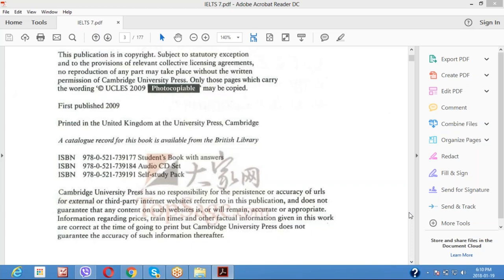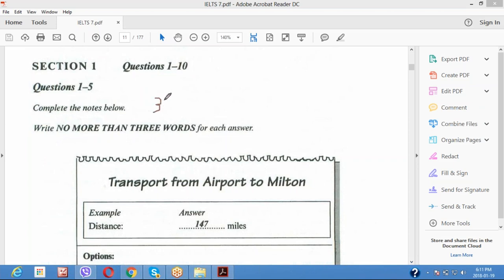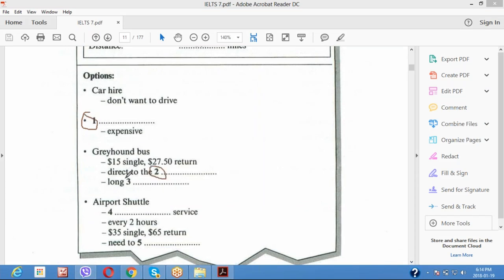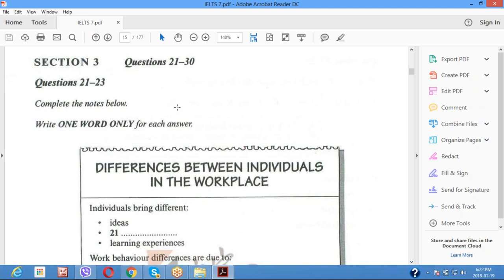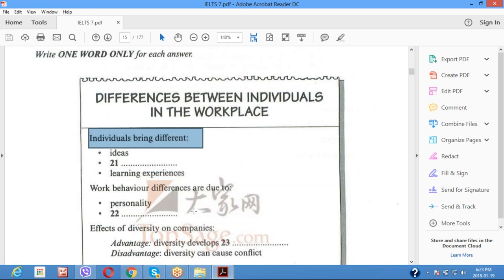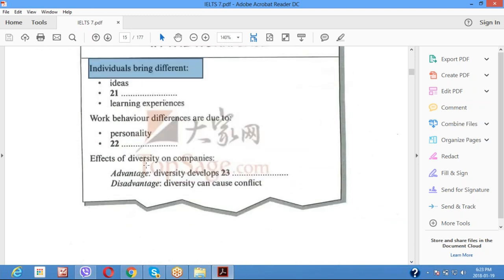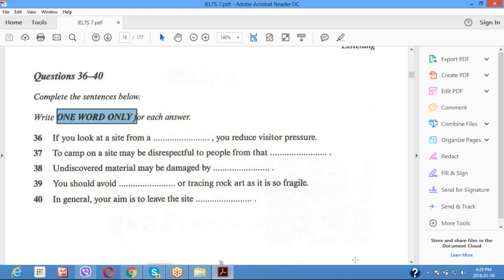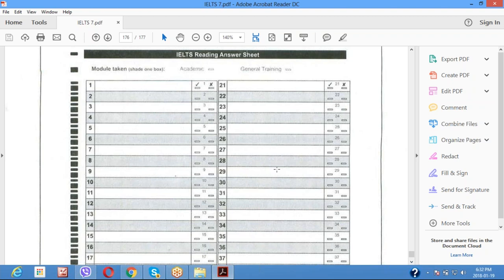IELTS Listening Test Preparation Lesson 3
This video states the methodology, how to effectively attempt the listening test. In my perspective, scoring higher bands in listening is not difficult for most of the Asian students. Statistical data indicates that scoring higher bands in listening if the test taker spend some work on the preparation, is easier than other modules reading, writing, speaking.